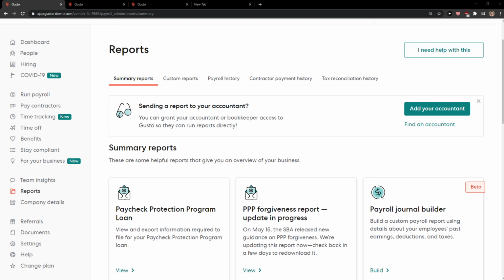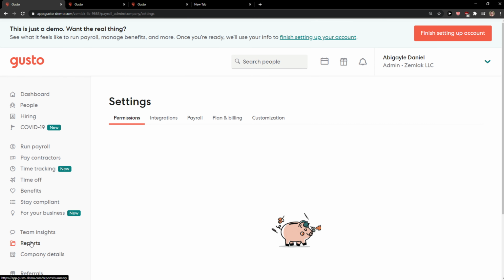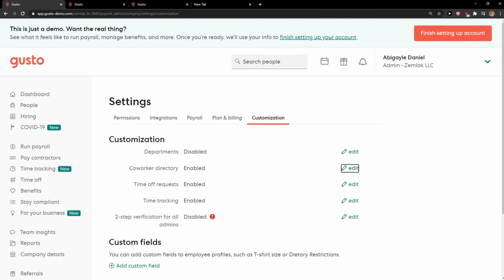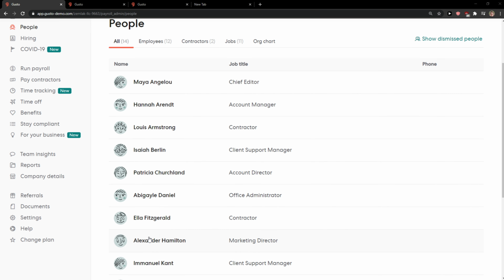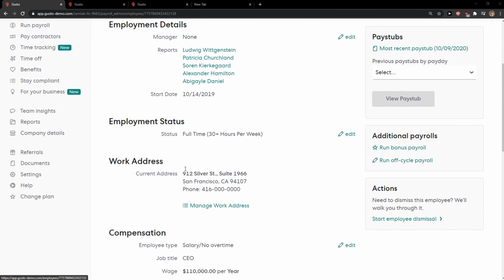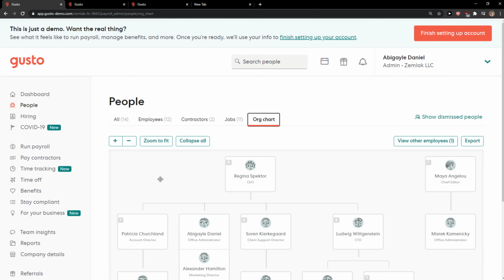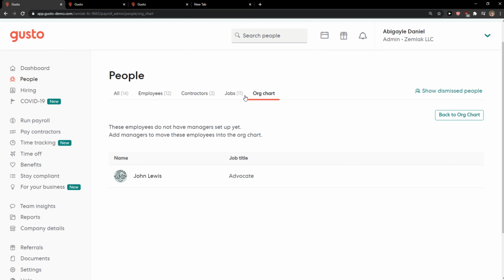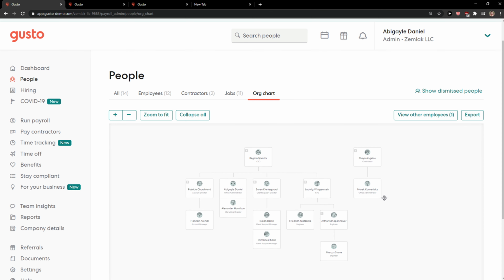How To Create Org Chart In Gusto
‏‏‎ ‎‏‏‎ ‎ In this video I will show you How To Create Org Chart In Gusto

GET AMAZING FREE Tools For Your Youtube Channel To Get More Views:
Tubebuddy (For GROWTH on Youtube):